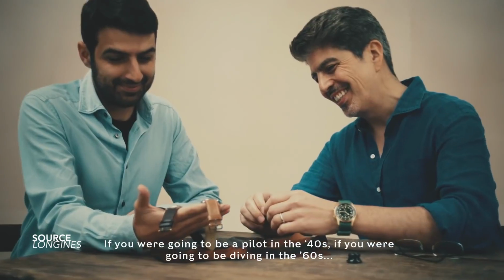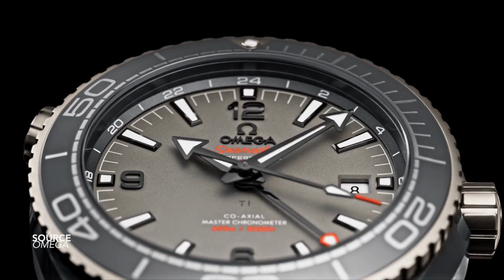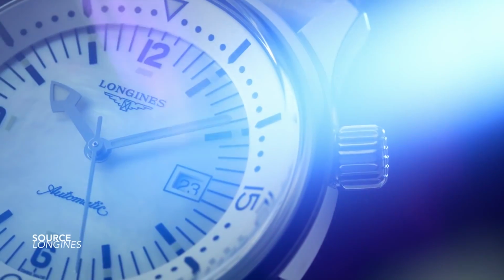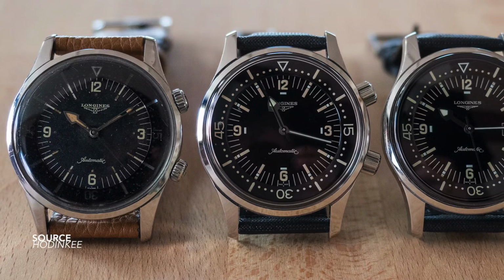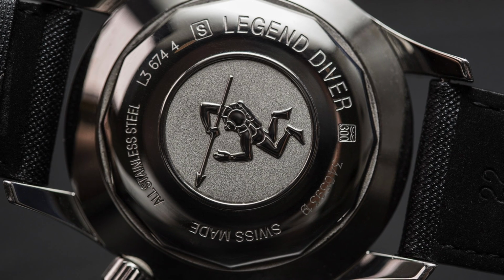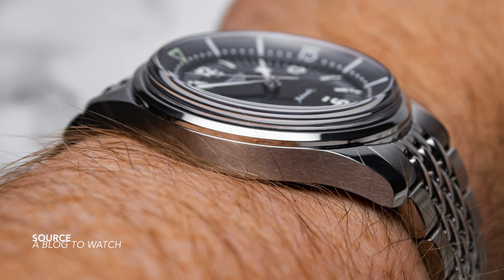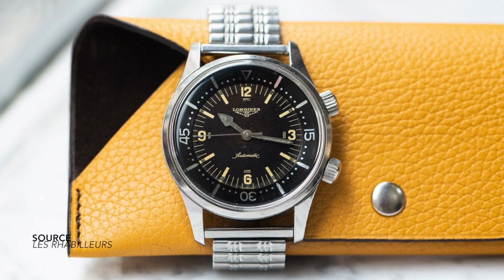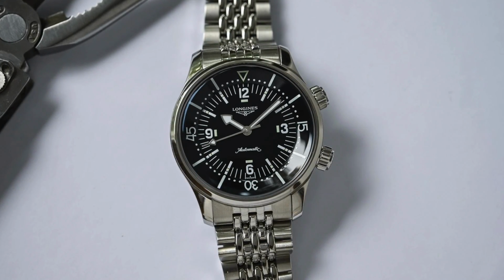Has Longines Perfected The 39mm Legend Diver? + Return of Mid-Size Watches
A Discussion around the Longines Legend Diver (LLD) and its latest shift to 39mm. A watch that has been in their collection for the best part of 15 years and finally appears to have been perfected. For the longest time this watch has been 42mm in diameter, with a long lug length of 52.4mm. The latest release aims to remedy all of this with 39 x 12.7 x 47 proportions, COSC Certified with a 72hr PR. Truly a piece that aims to leave no stone unturned.

Intro 0:00
Swatch Group & Longines 1:12
Longines 7042 and Legend Diver 2:38
Vintage Dive Watch Design 3:38
Long Lugs + The  Problem with the 42mm LLD 4:35
Longines Legend Diver Design 5:44
Longines Legend Diver 39mm 6:40
The Return of Mid-Size Watches 7:31
Closing Thoughts 7:54
Conclusion 8:43